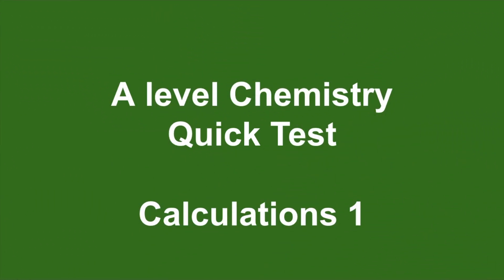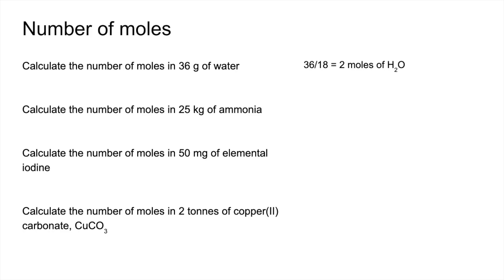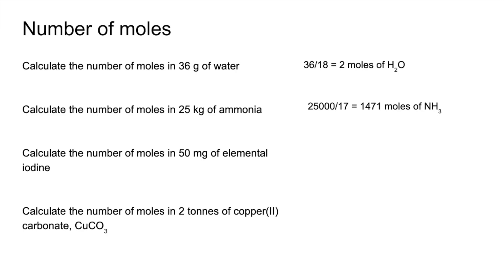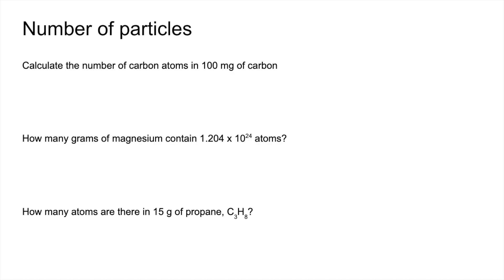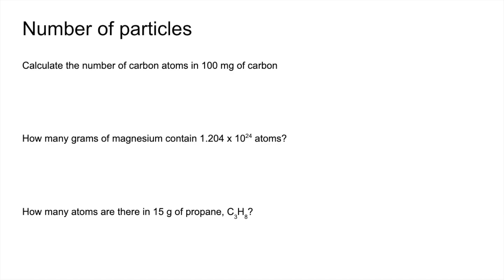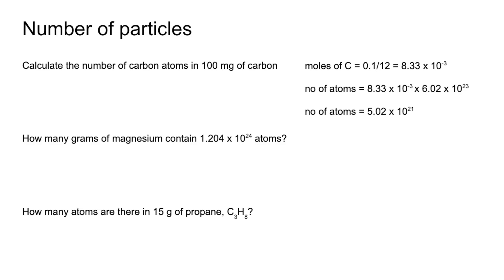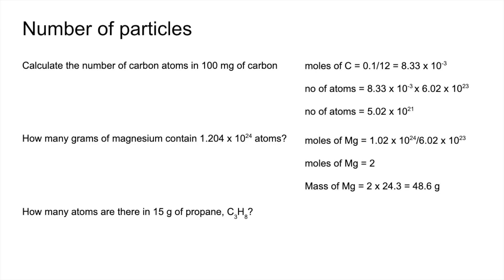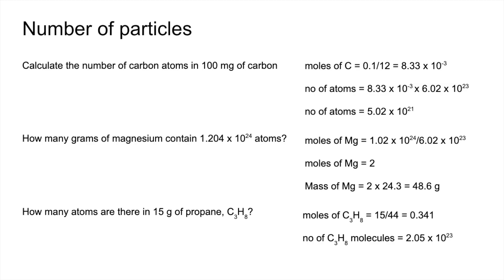A level Chemistry Quick Test - Calculations 1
In this first calculations video I look at a couple of simple moles exercises:

Exercise 1 = calculating moles from mass
Exercise 2 = calculating the number of particles present.

More calculations videos to follow!